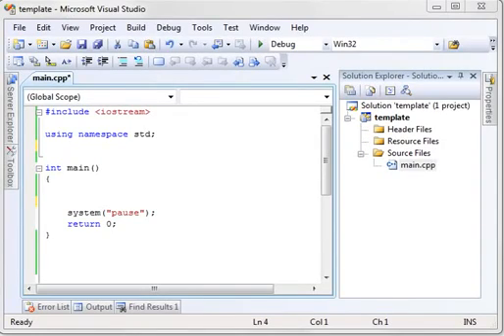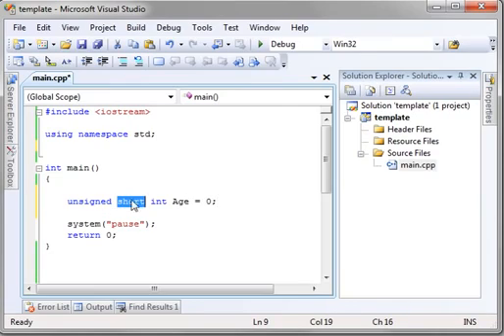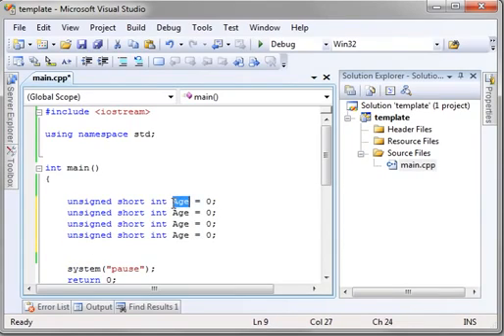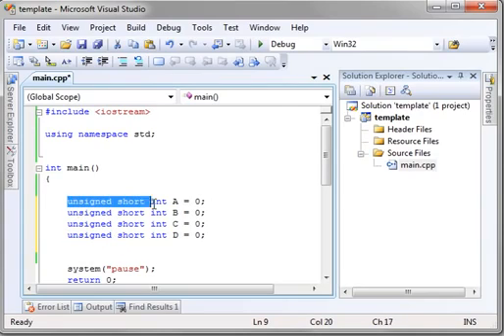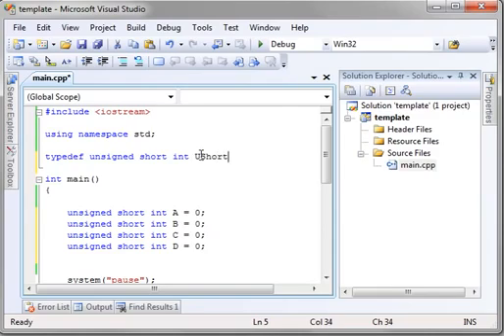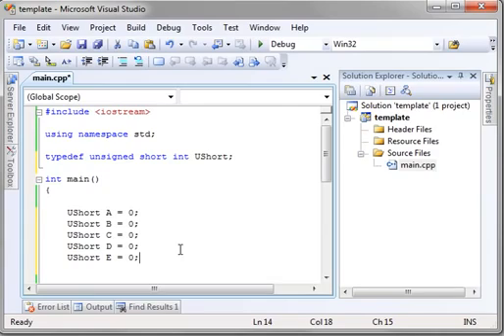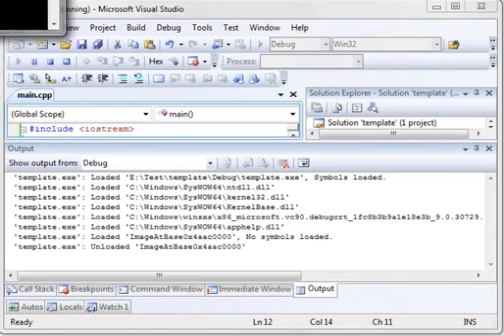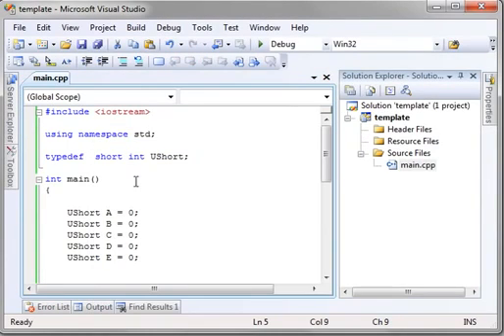C++ 8 TypeDef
Our Websites